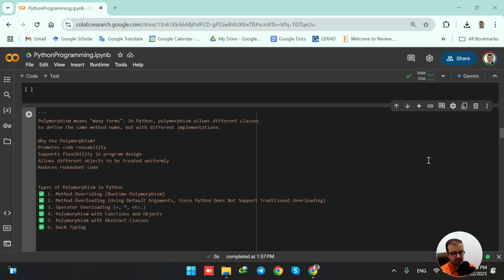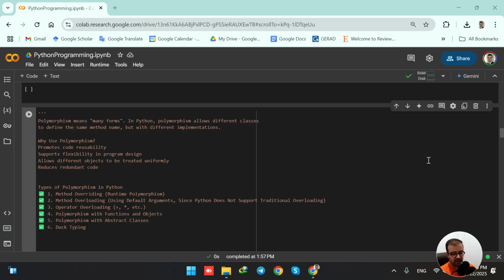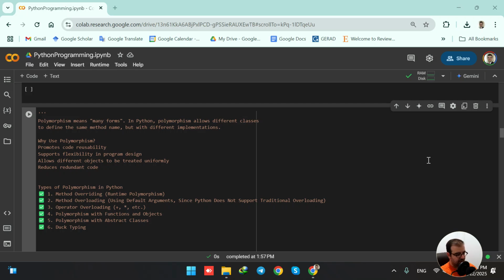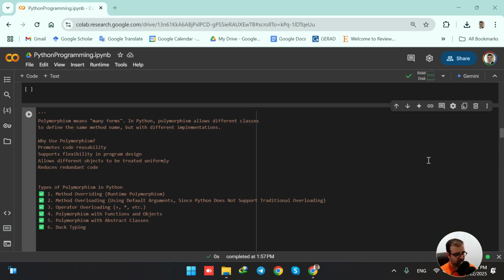Introduction to Polymorphism in Python: Object-Oriented Programming (OOP)